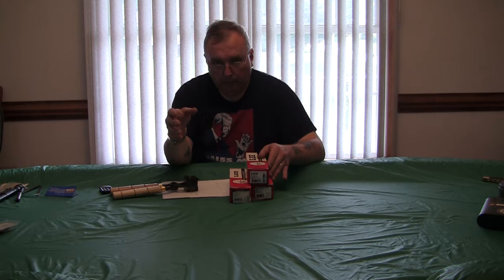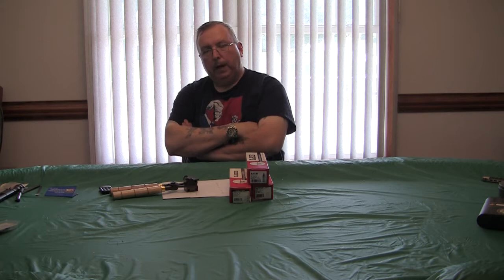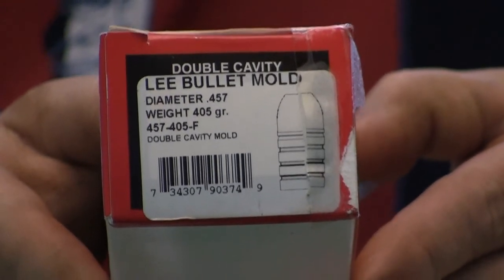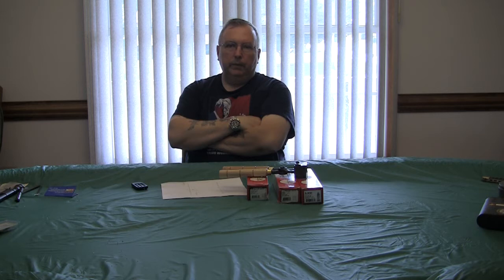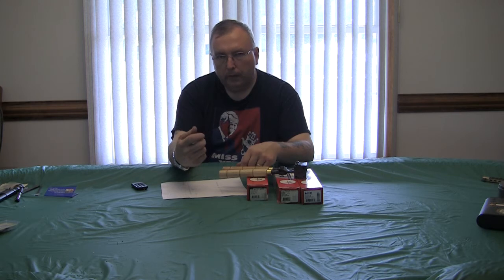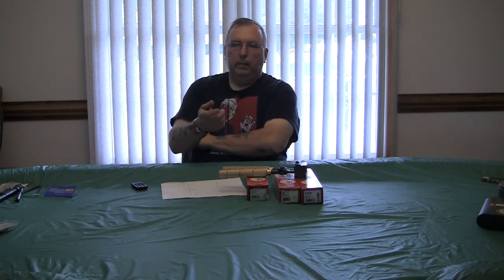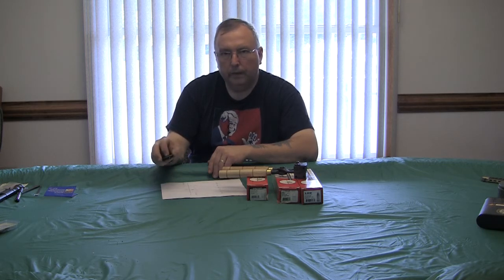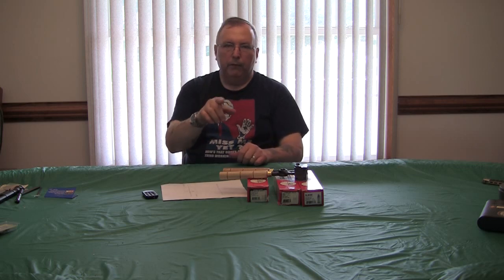Smokeless Or Black powder ammo? 1873 Trapdoor(1/2)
This is a two part video please be sure to watch them in order. I talk about the pros and cons of using smokeless or black powder loaded ammo in the Springfield trapdoor rifle